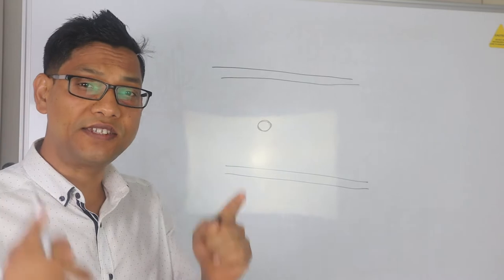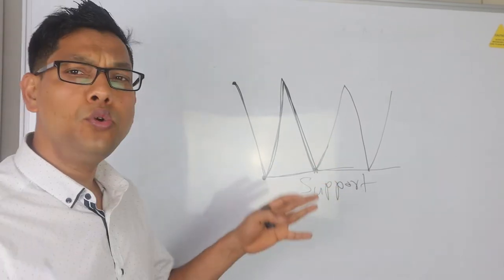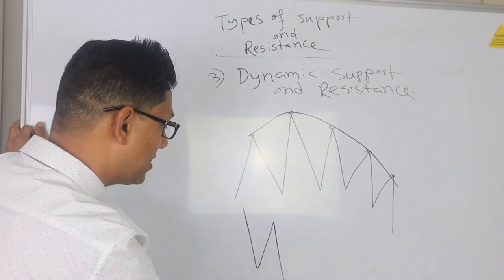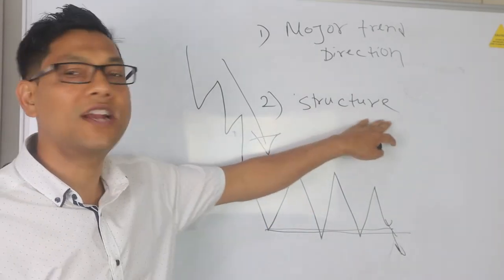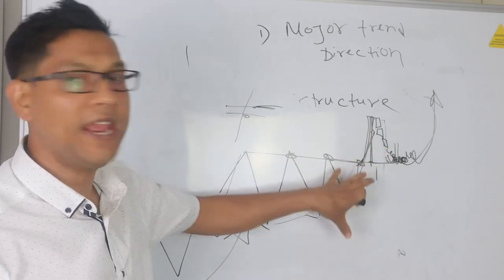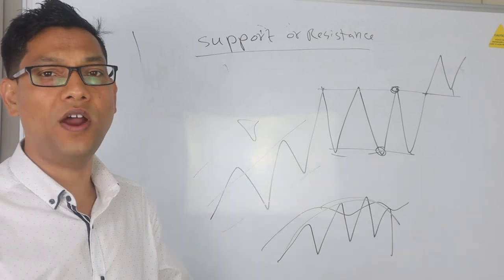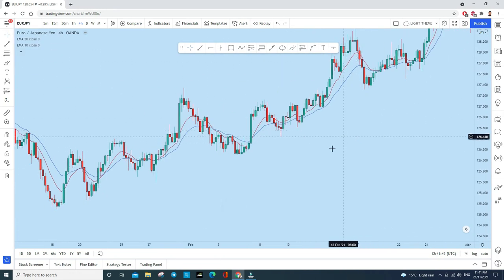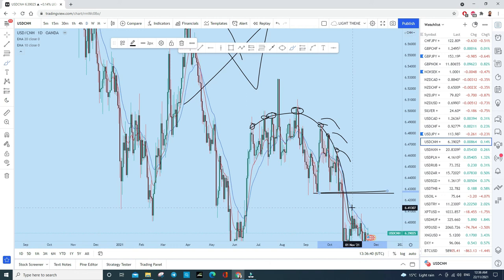Ultimate Guide To Support and Resistance ( FULL COURSE: Beginner to Advanced)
In this video, I have discussed everything you need to know master support and resistance or supply and demand zone in your trading. I have discussed everything as well as how you can trade support and resistance with proper strategy.